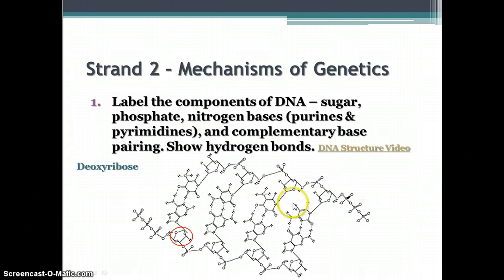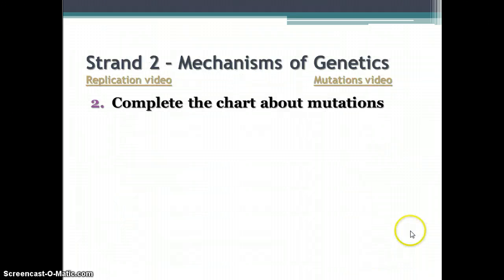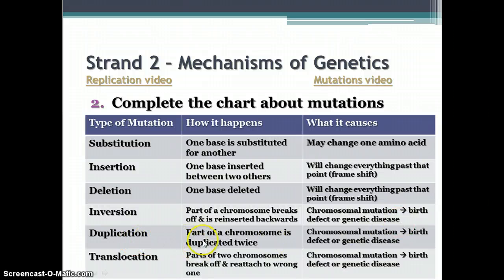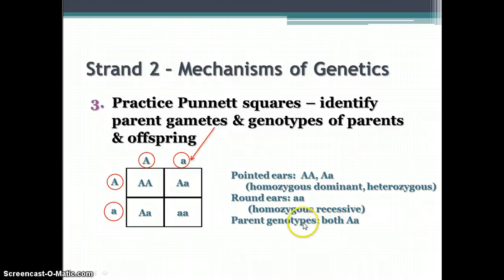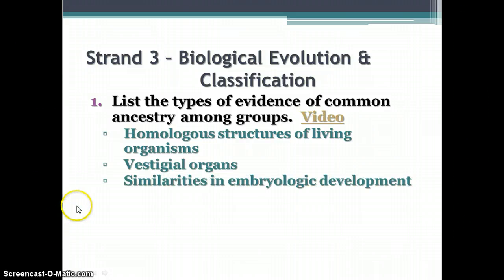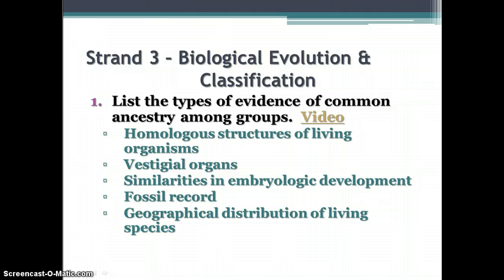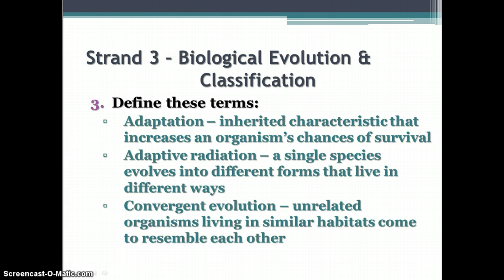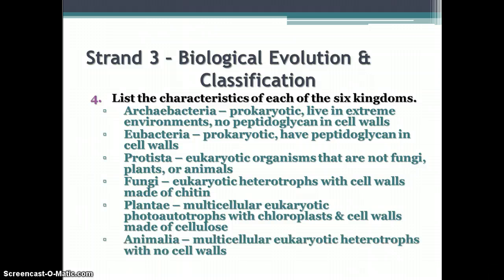Biology EOC Review - Strands 2&3-Genetics,Evolution,Taxonomy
Biology EOC Review - Strands 2 & 3 - Genetics, Evolution, & Classification